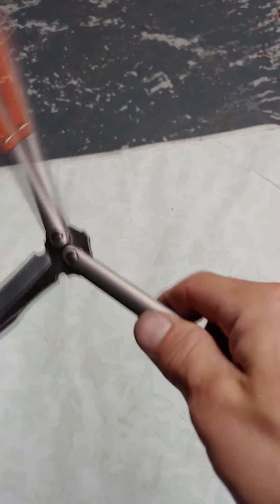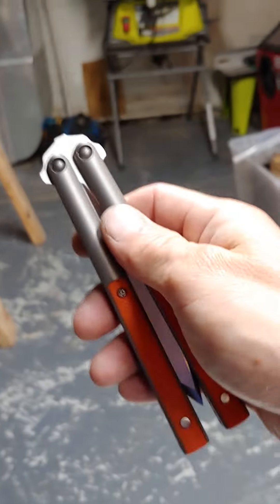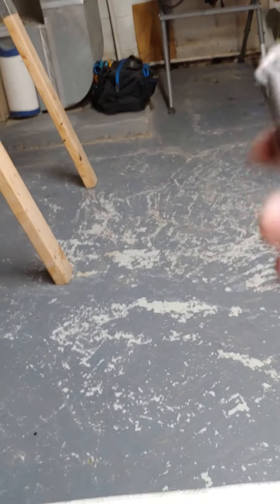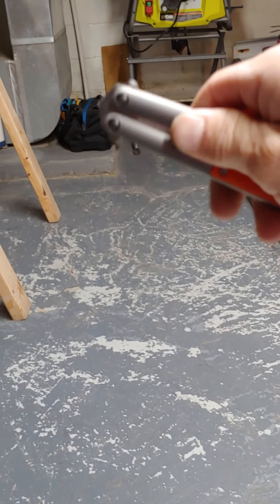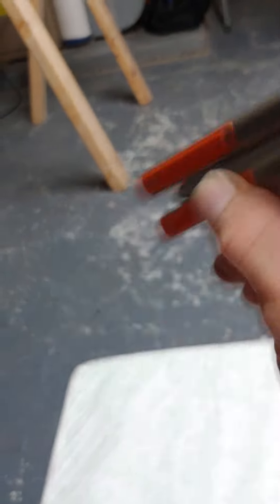beigler Softail rock style tune